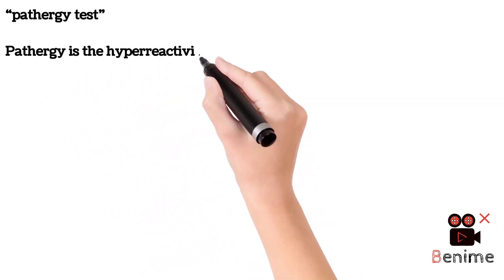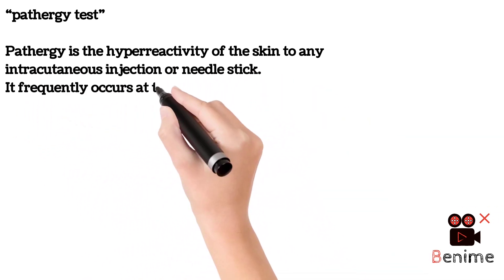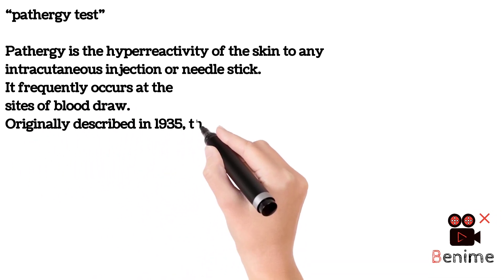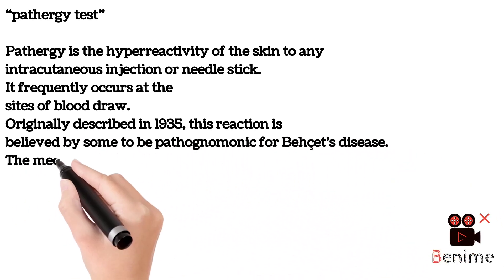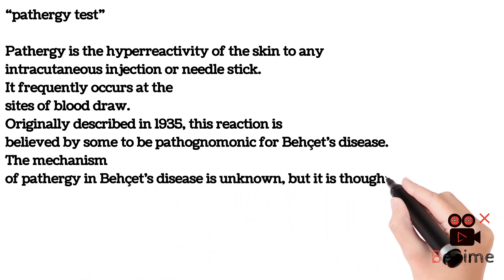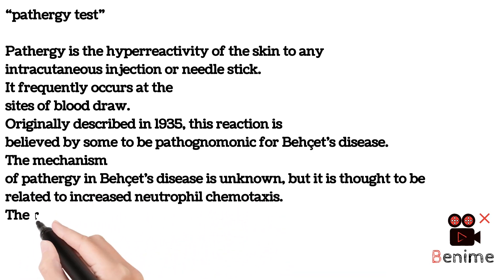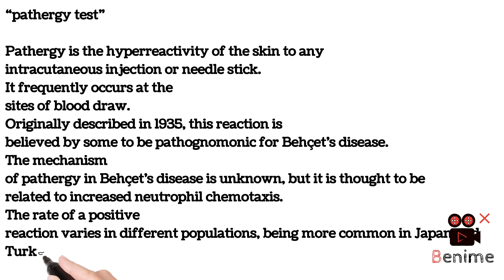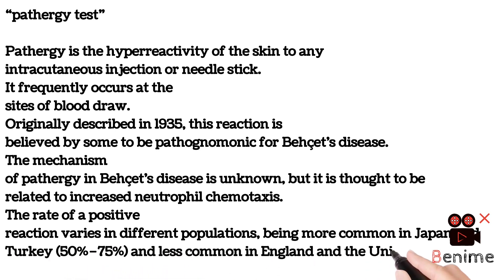Pathergy test, Behcet's disease